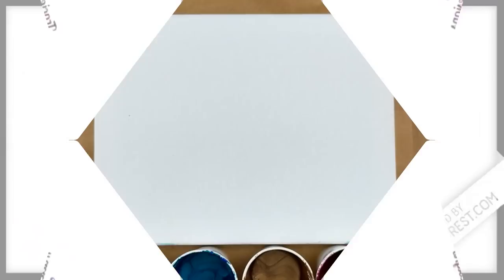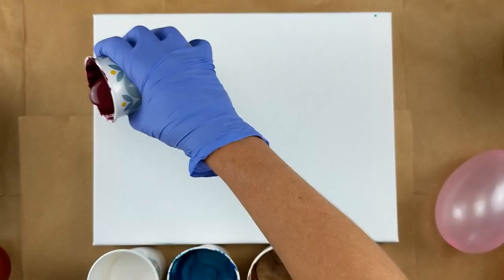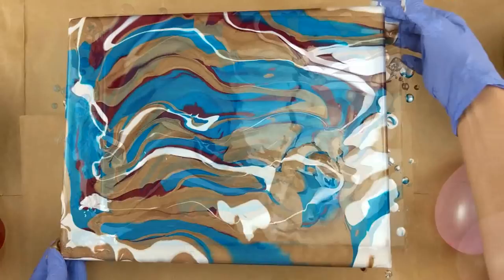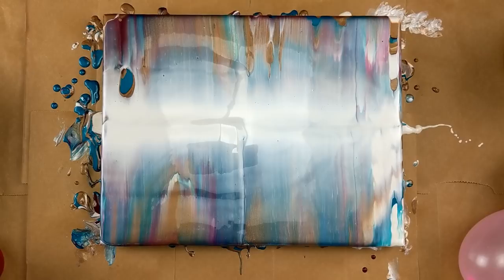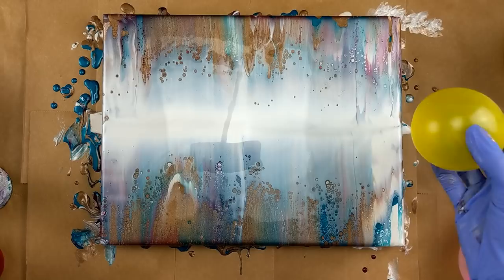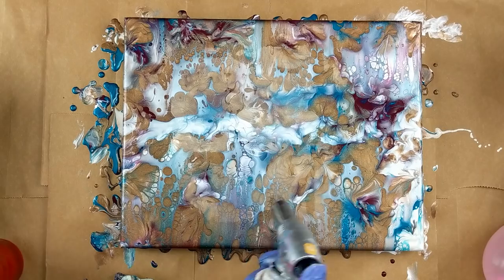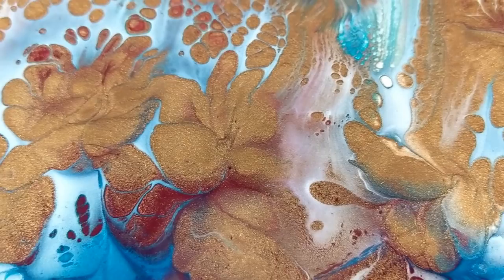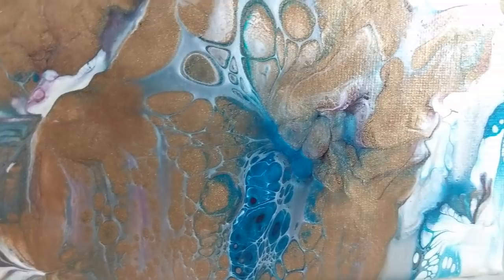(170) Balloon smash/kiss acrylic pouring fluid art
Today, I will doing a swipe and balloon smash/kiss on a 11x14 canvas. I really wanted to leave it after I swiped it because the colors are so beautiful. I decide to keep going and it turned out amazing!
The paints I am using are:
Artist loft metallics cobalt blue,
Decoart Americana decor metallics antique bronze and Folkart pearl white.
All my paints are mixed with Liquitex pouring medium, floetrol and a touch of water.
I added silicone to all colors except the pearl white that I  used as my swipe color.